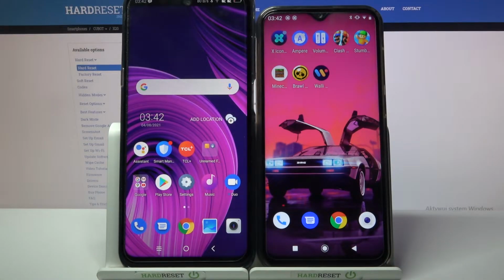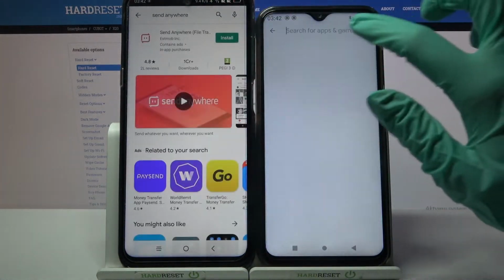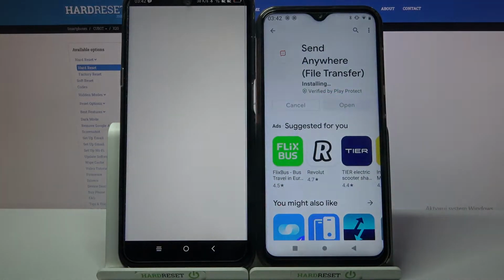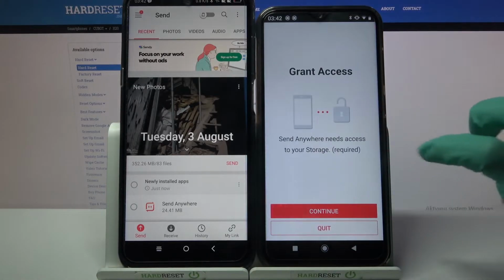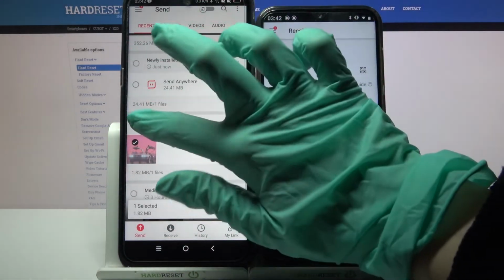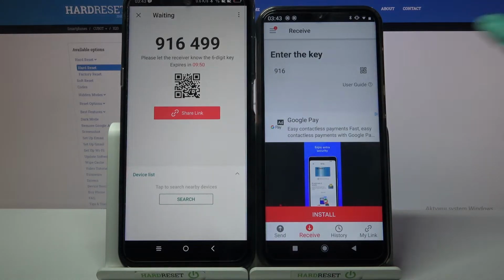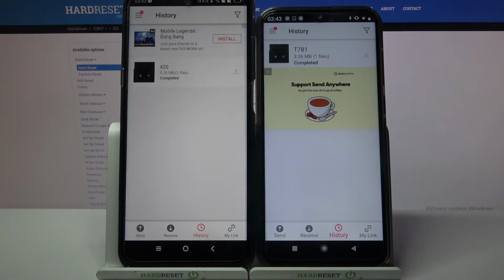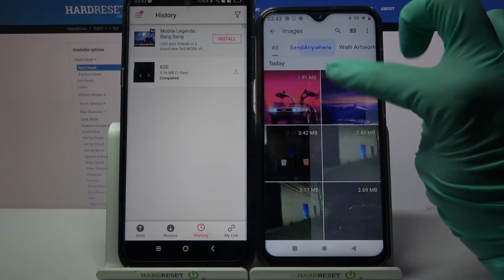How to Move Data from Android to CUBOT X20 – Send Anywhere App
Hi there! Have you ever been wondering how you can transfer files from any Android device to your CUBOT X20? In today's video we're going to show you how you can easily transfer files from any Android device to your CUBOT X20 just in a couple of simple steps. This video might be useful in case if you've been thinking about buying yourself a new CUBOT X20, but not sure how you can transfer files from you old Android device to your new CUBOT X20. So if you wish to learn how you can transfer files, all you need to do is just watch this short video to the end, and try to perform this operation yourself on your CUBOT X20.

How to use the send anywhere app on CUBOT X20? How to transfer files instant-on CUBOT X20? How to move Android data to CUBOT X20? How to share data between Android and CUBOT X20? How to How to send data from Android to CUBOT X20? How to share Android files to multi-people? How to transfer data to the CUBOT X20 without network access? How to transfer data to a specific device?